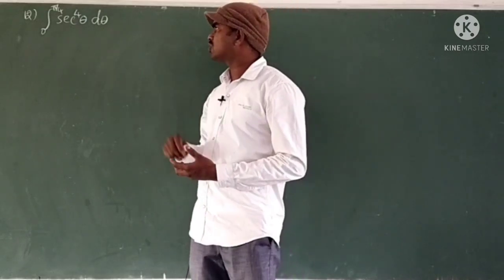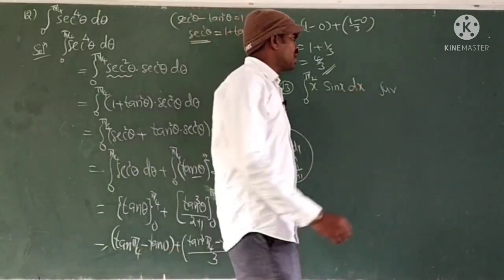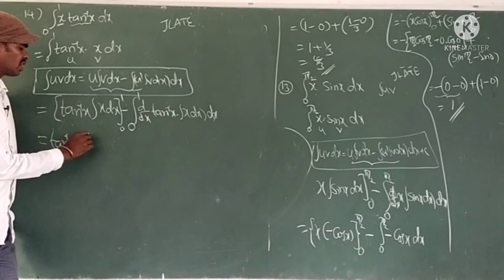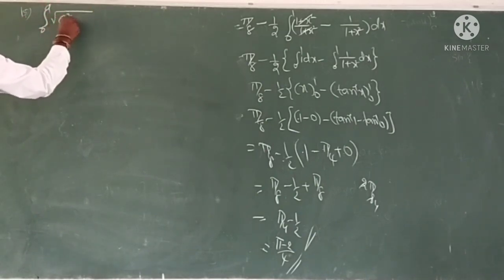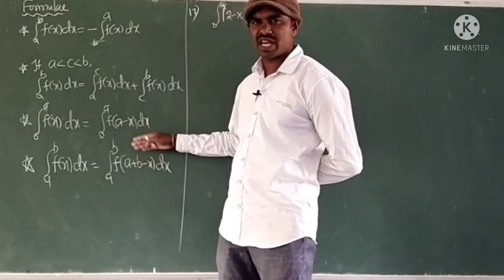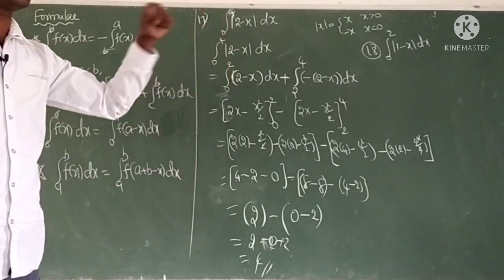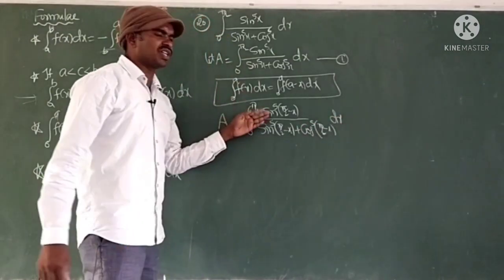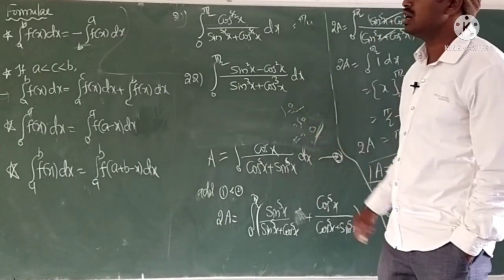DEFINITE INTEGRATION Part2 by Nagaraju Sir//class12// IMP 2M qns//